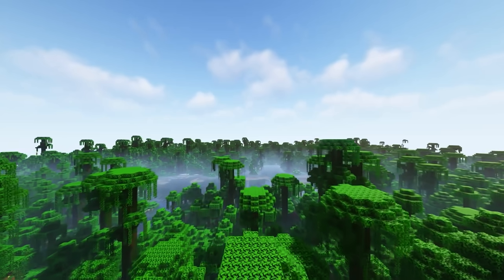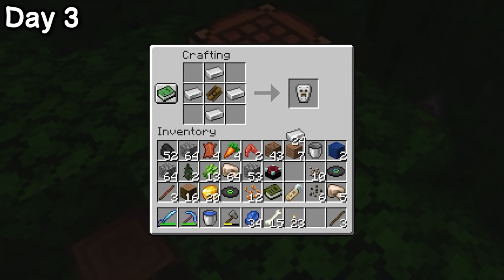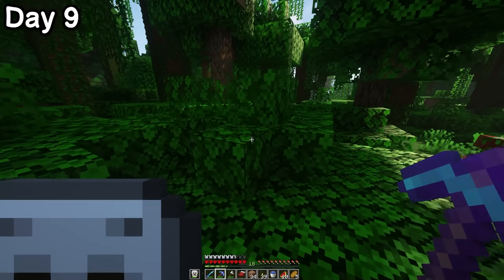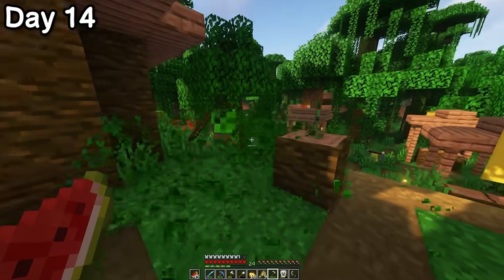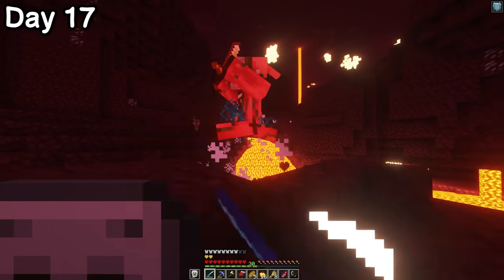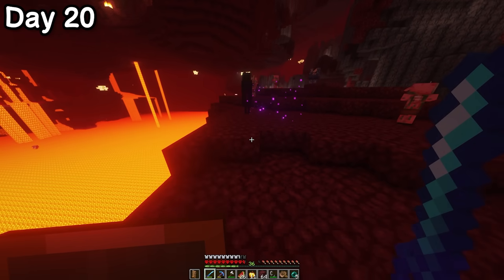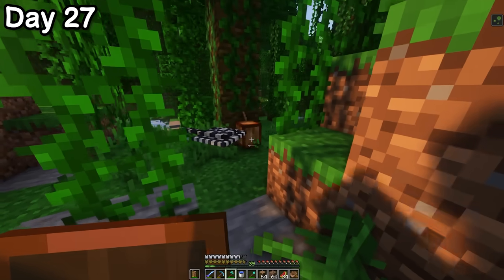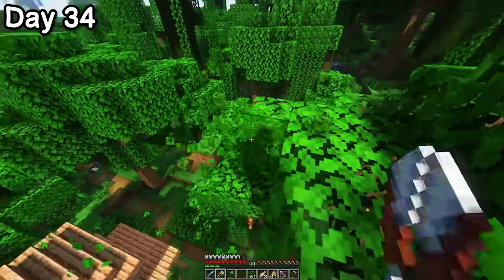I Survived 100 Days In A JUNGLE ONLY World In Minecraft Hardcore!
I Survived 100 Days in a jungle only world in Minecraft Hardcore! I tried surviving 100 Days in Minecraft Hardcore in a jungle only world, and this is what happened! In this 100 days in minecraft hardcore, I only have the jungle biome!